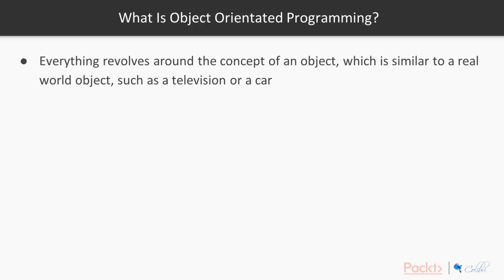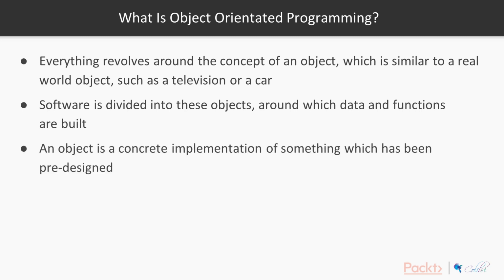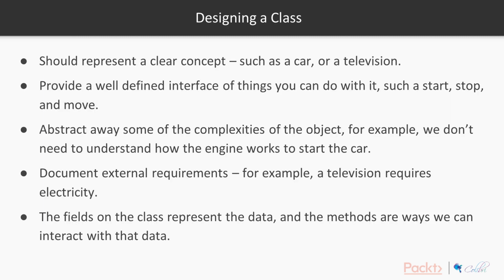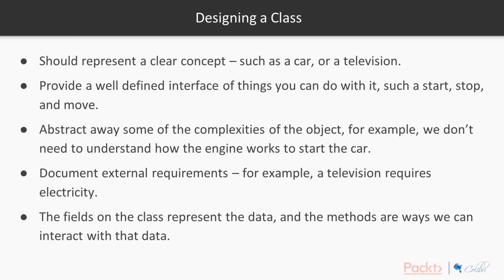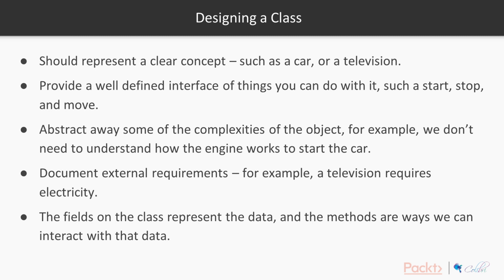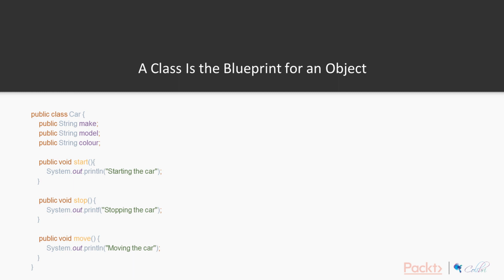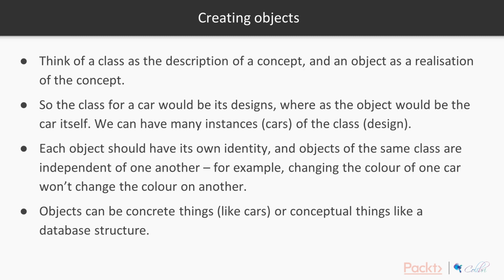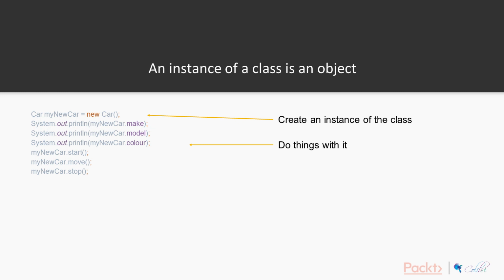Learning Java 9 – Object Oriented Programming: Intro to OOP – Objects and Classes| packtpub.com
Introduction to OOP – objects and classes.
• Explore on objects
• Discuss about classes
• Explain class design